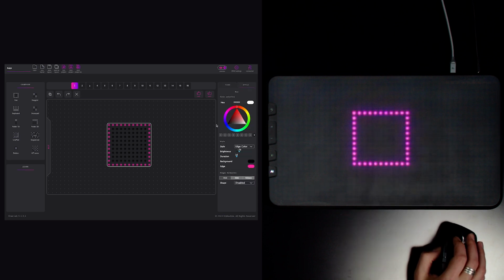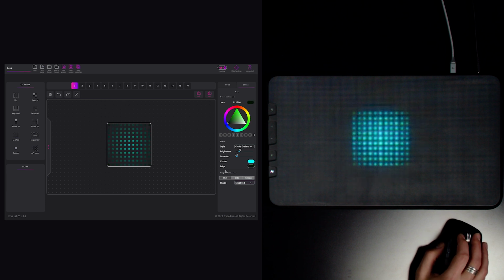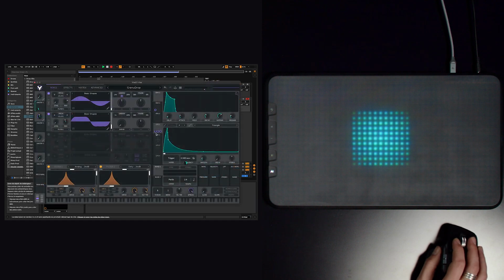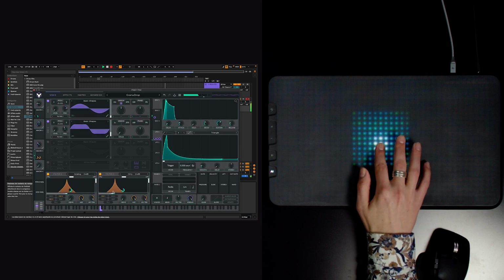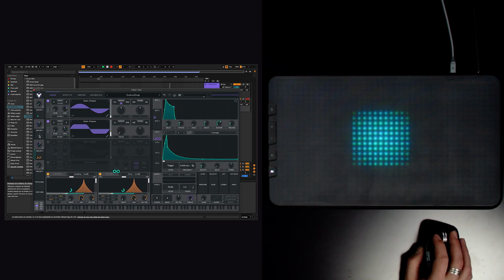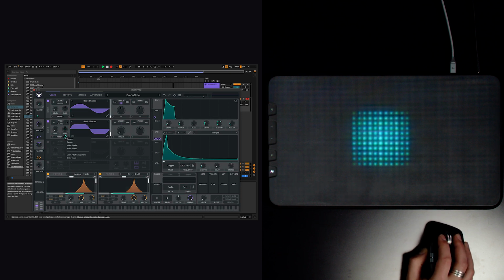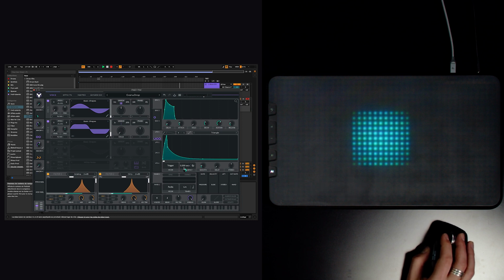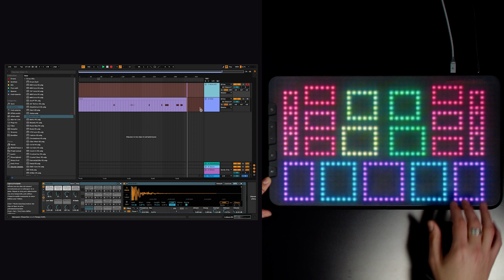ERAE Touch Element Focus: Keys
The KEY element on the ERAE Touch is a feature that allows users to create and control musical notes. This element is unique compared to other elements, as it is a fixed note and users cannot change its octave or pitch. However, the KEY element provides axes of control, allowing users to manipulate various parameters such as volume, expression, and timbre. By utilizing the KEY element, users can create intricate musical sequences and express their creativity in unique ways.